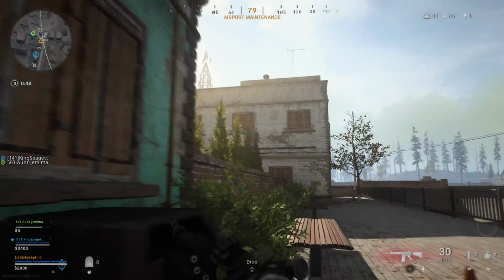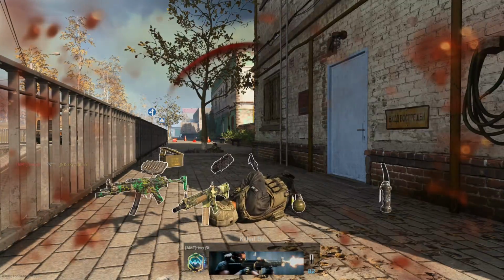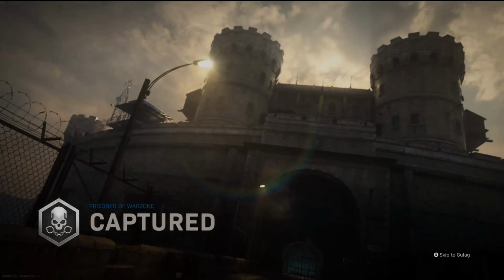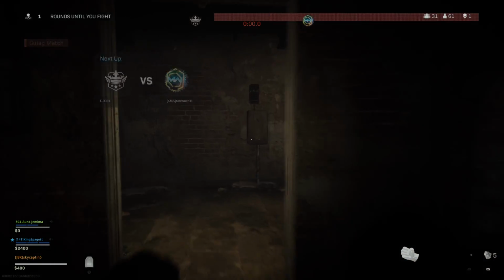Call of Duty Warzone Xbox One X Gameplay Review - Free to Play Battle Royale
Call of Duty Warzone Xbox One X Gameplay Review of this Free to Play Battle Royale and Plunder game. Review

CallofDutyWarzone XboxOneX gameplay review of this thrilling free to play battle royale expansion to Modern Warfare. It provides primarily a massive map for a 150 players in teams of three. It's a battle royale situation to the be the last left or end up in the Gulag to try and win a returning trip.

Some tips and tricks, along with context into the mode. There's also Plunder where you're trying to extract cash to win as a squad. It's an interesting combination of tactical team work to survive and win. Call of Duty Warzone Xbox One X enhanced gameplay. Also on PS4 and PC platforms.